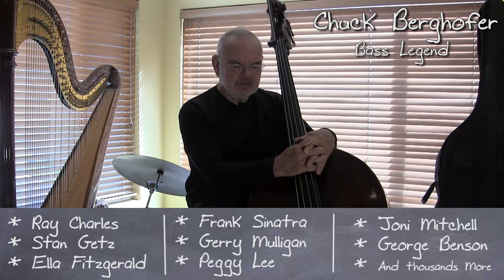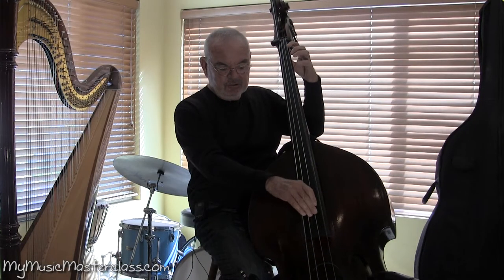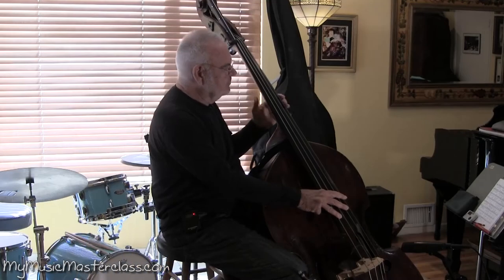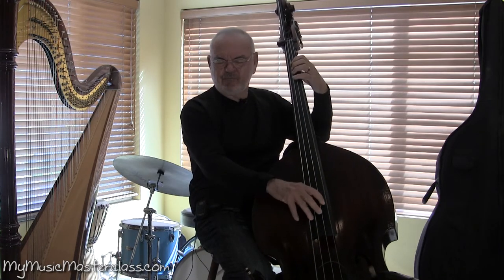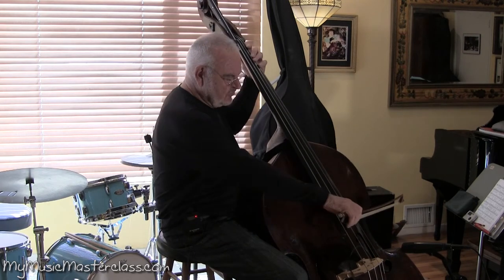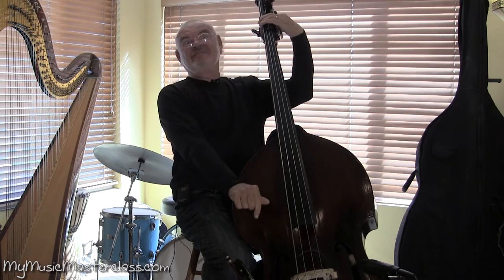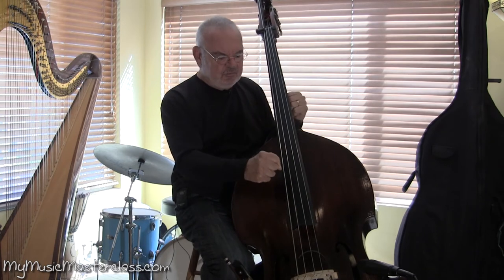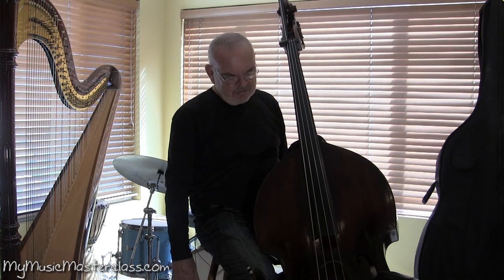Chuck Berghofer - Bass Masterclass 1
Description: In this upright bass masterclass, legendary bassist Chuck Berghofer shows you why he’s been in-demand for 60 years. Chuck has played with the very best in the business, he has been on about 1 trillion recordings (record dates, films, tv shows, etc.) and he is still LA’s first-call bassist in numerous settings. In this lesson, he discusses his tone, technique and gives various tips about his incredible playing style and his illustrious career. NOTE: There is a lot of talking in this masterclass, but it’s from a very wise man with more experience than 99% of all living/working musicians :)

Topics Covered: Upright bass, getting a good sound, technique, playing simply, chromatic walking, accenting notes, having a good feel, the left hand, leverage, embellishments, intonation, being a professional, showing up early, playing on studio dates, reading, time feel, versatility, interpretation, strings, pickups, amps, latin gigs, jazz bass, secrets of career longevity, listening, using your ear, soloing, playing fast tempos, attitude, etc.